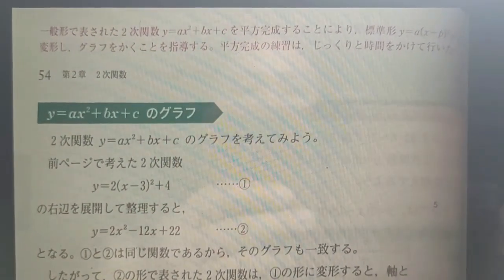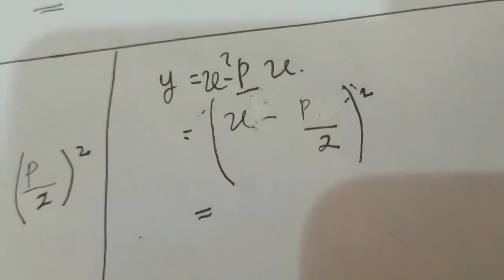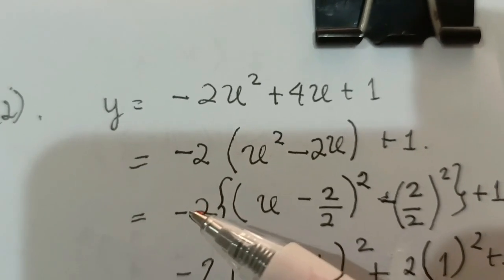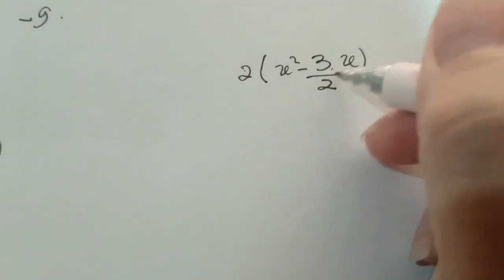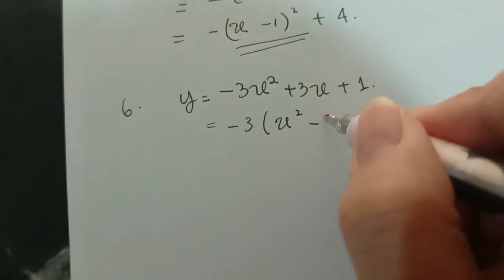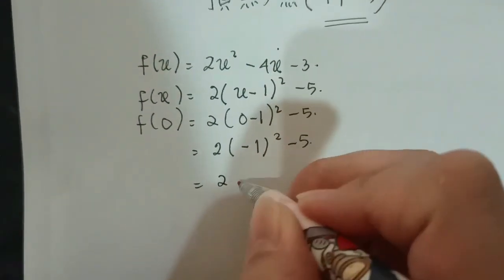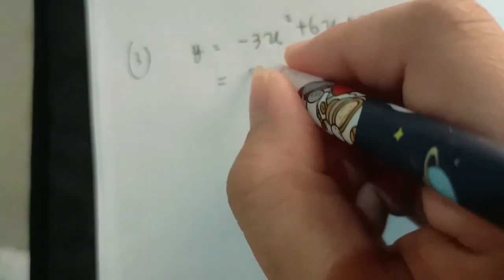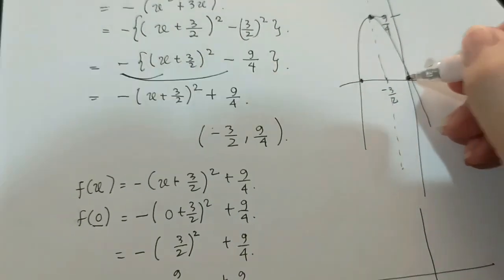Page 58 y=ax2 + bx + c